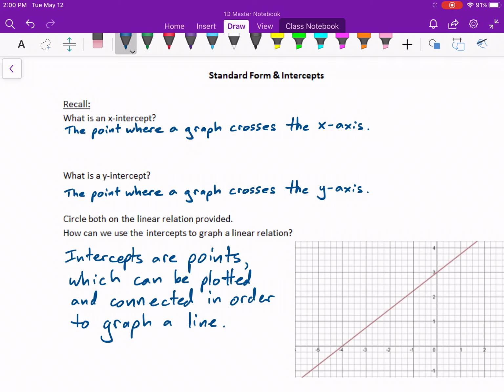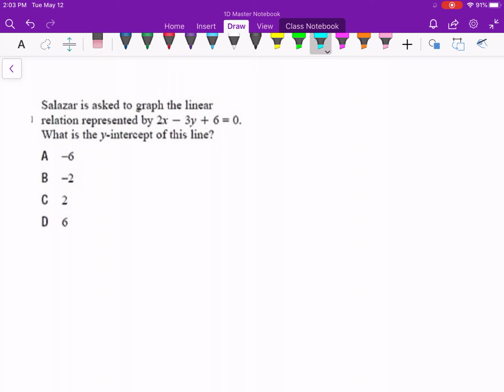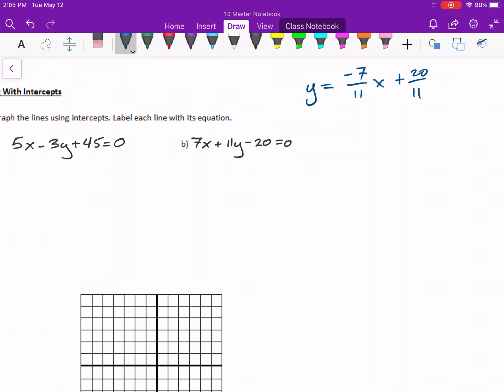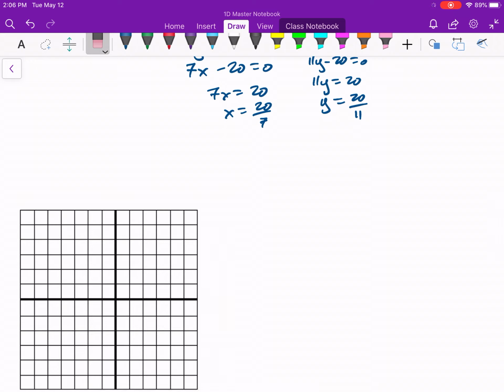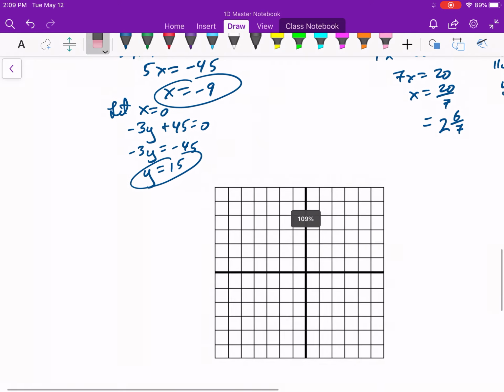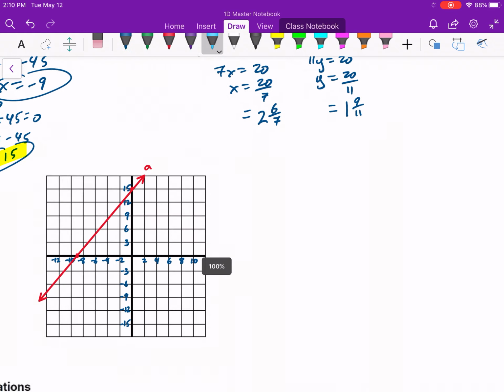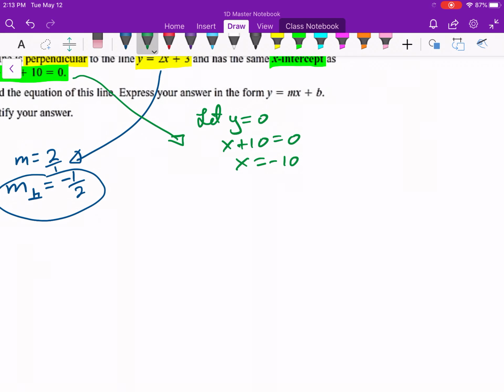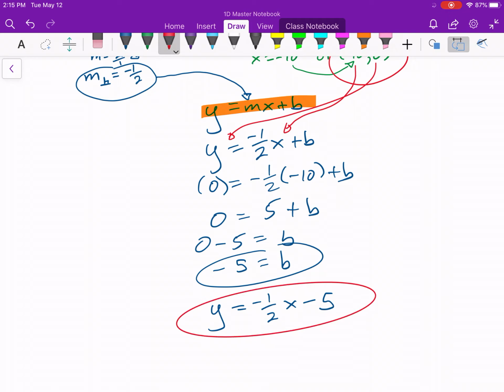MTH 1W1 Intercepts